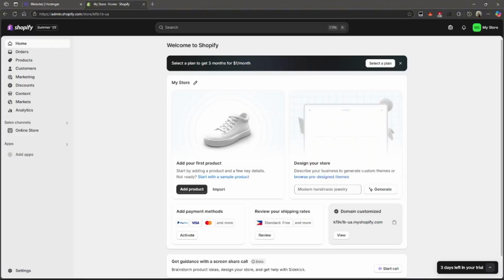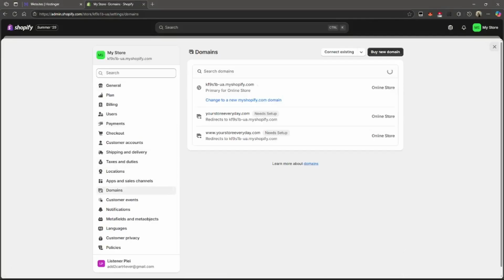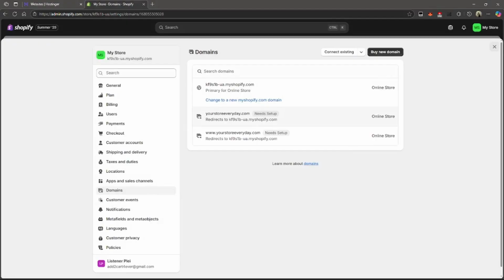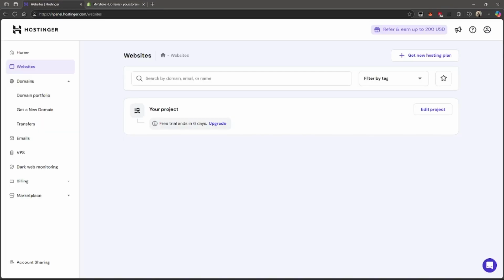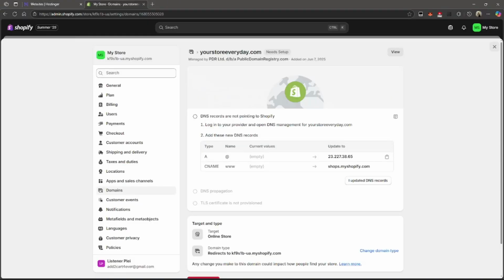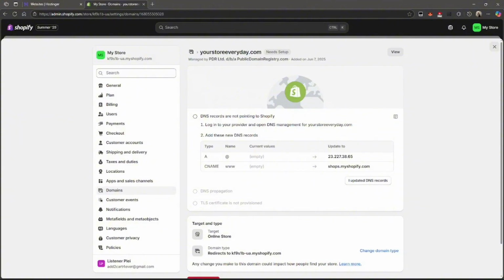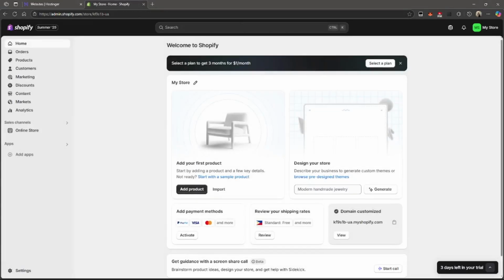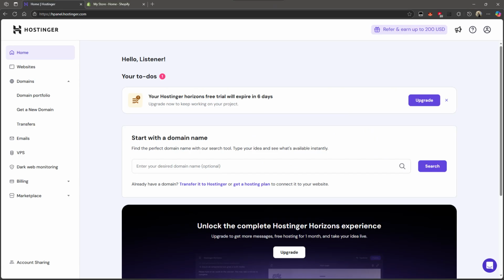How To Link Hostinger Domain To Shopify Fast In 2025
Learn how to connect your **domain name** from Hostinger to your **shopify store** in this quick tutorial. The creator demonstrates a simple process using the **shopify tutorial** to connect your **third party domain shopify**. This video provides a **shopify tutorial for beginners**.